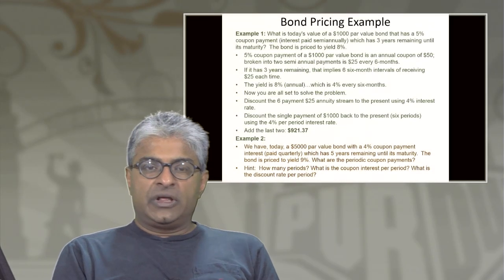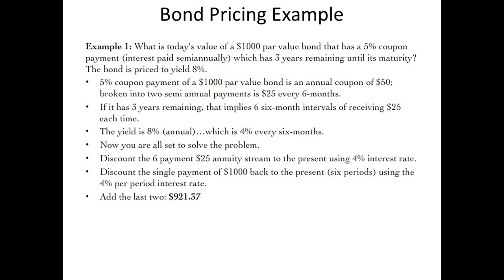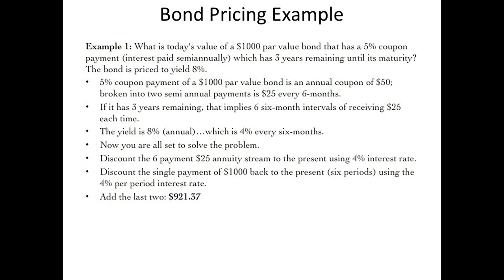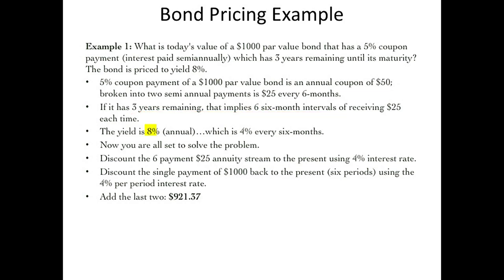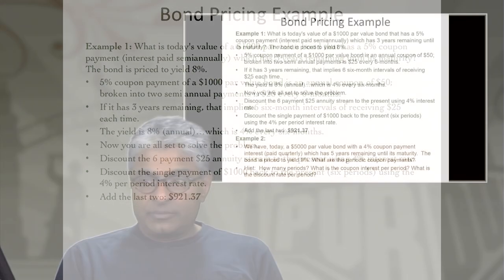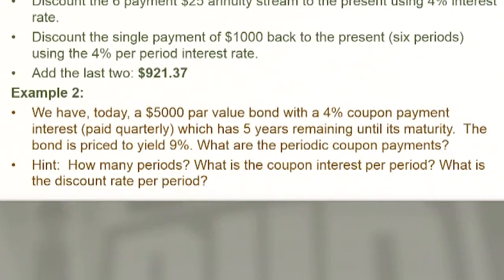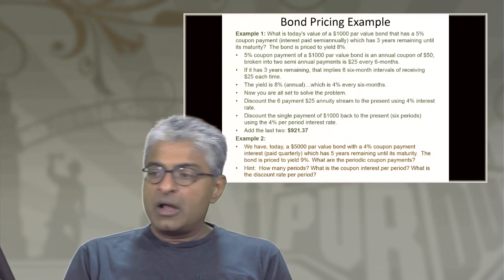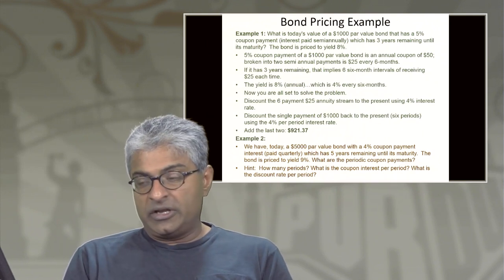Personal Finance | Lesson 12 | Purdue University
Want to understand how to calculate bond prices accurately? In this lecture, he addresses two detailed problems involving both semiannually and quarterly paid interests. Each problem provides valuable knowledge for calculating bond prices, including how to work out semiannual rates, coupon payments, and the present value of remaining payments.